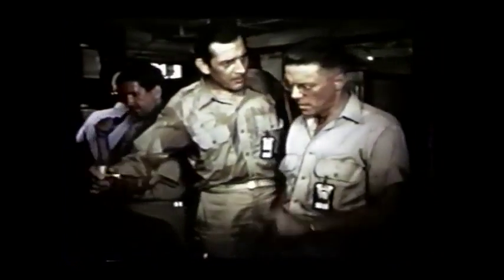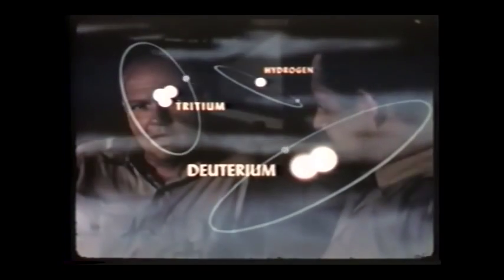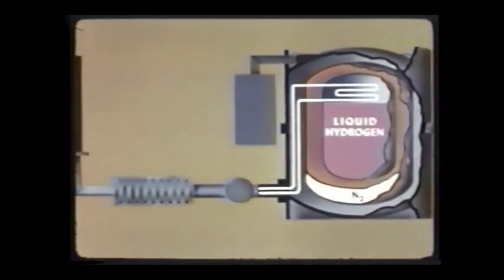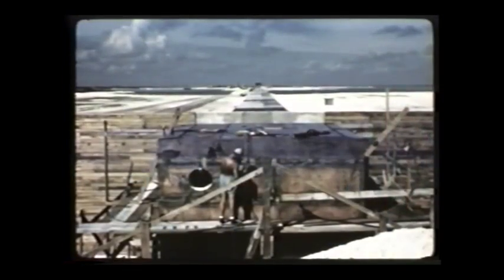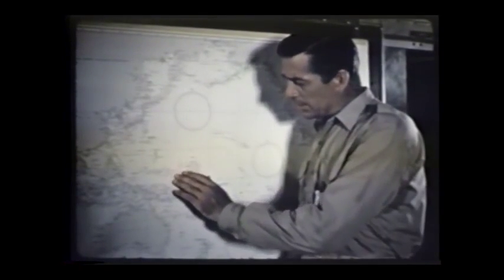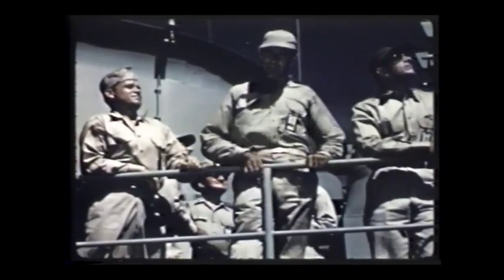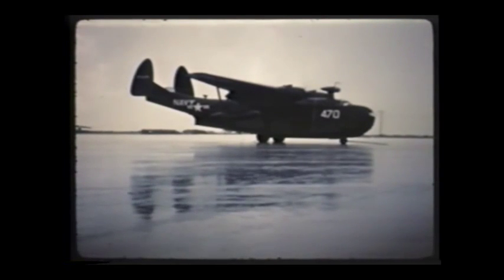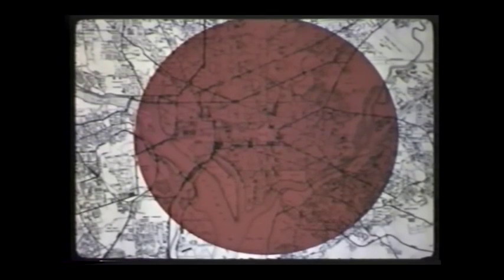Operation Ivy 1952